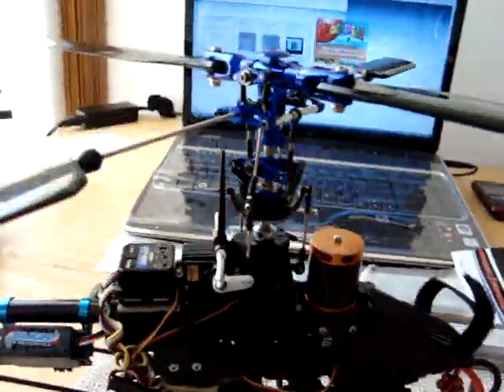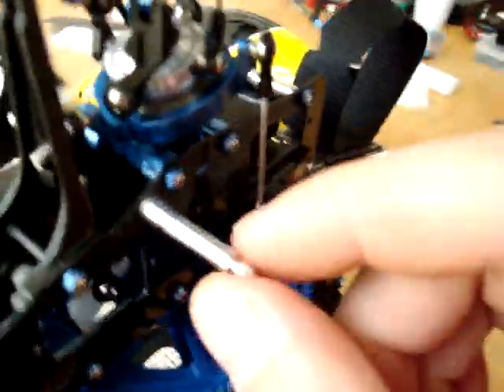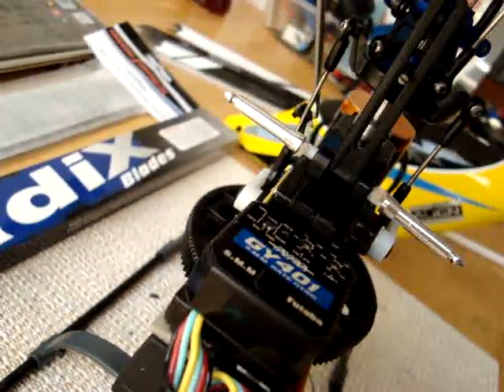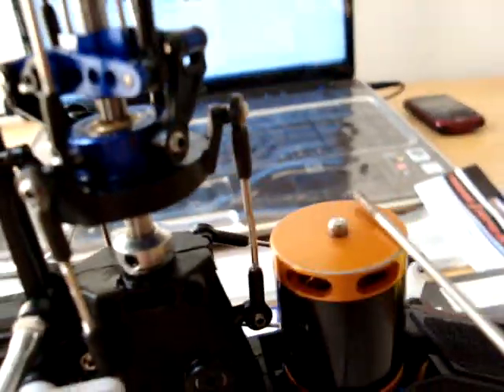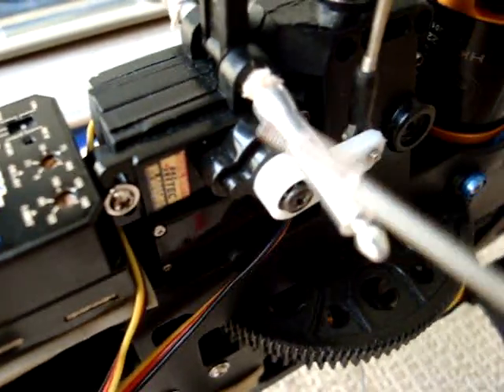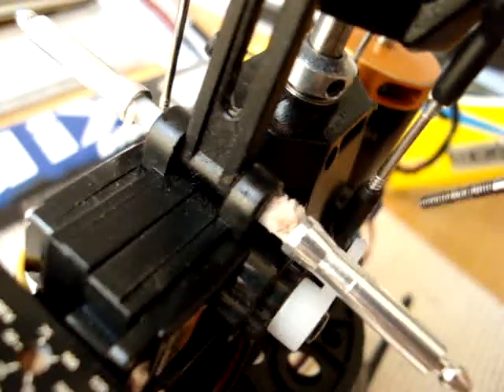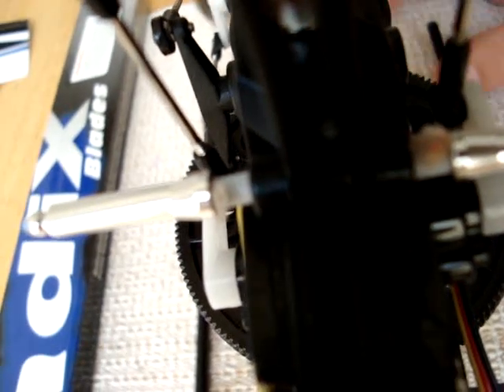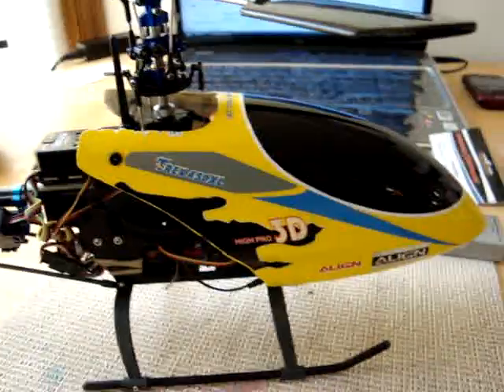Blade 400 canopy mount upgrade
This Blade 400 is fully modified for aggressive 3D flight, extra power is available by the Scorpion motor, digital and metal gear servos allow precision in control, carbon fiber main blades, youngblood stabilizers, and tail boom, and V2 anodized head setup and tail components.